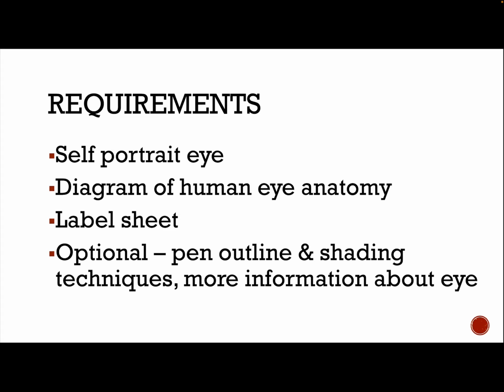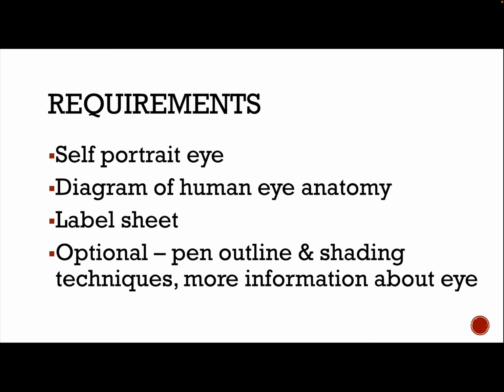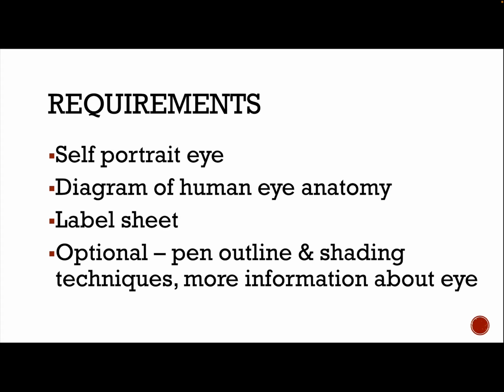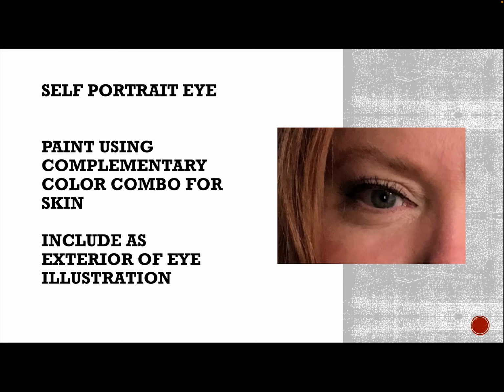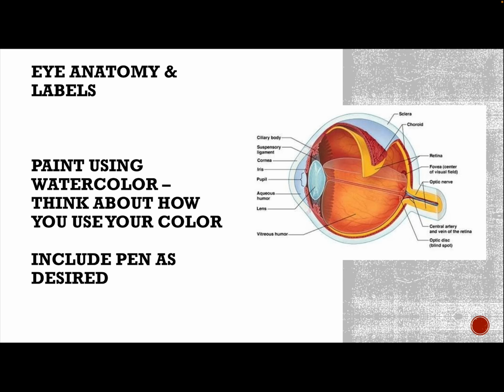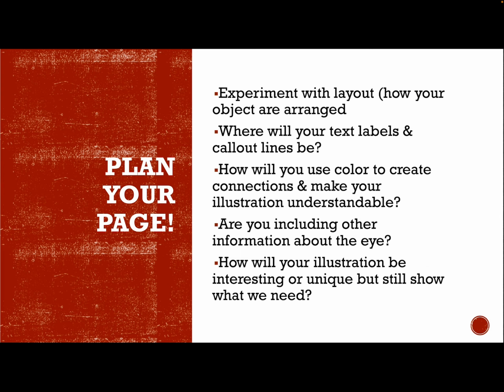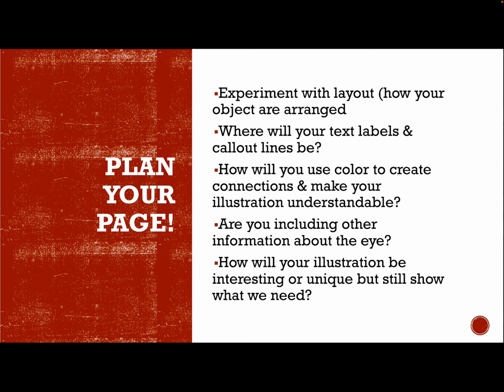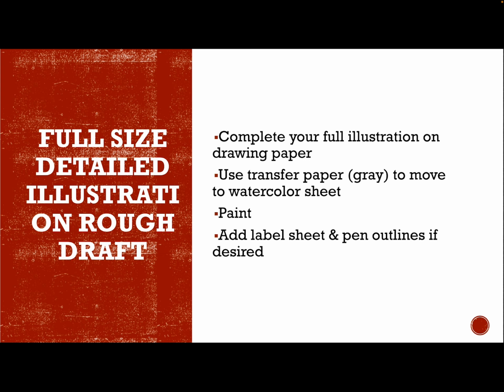Eye Illustration Introduction